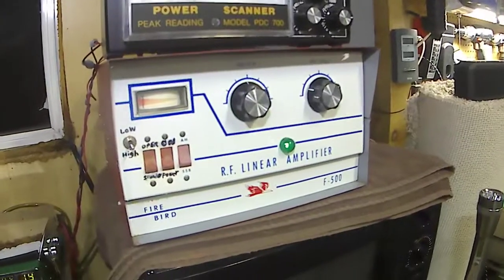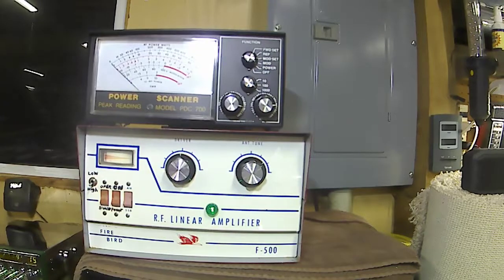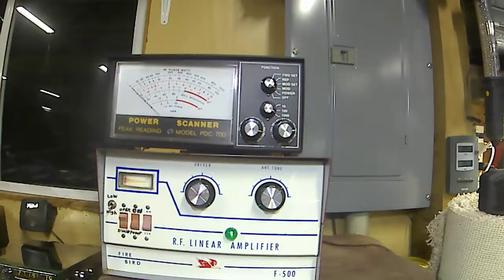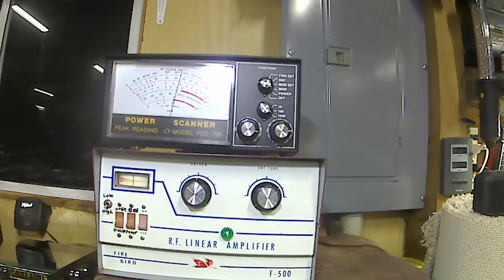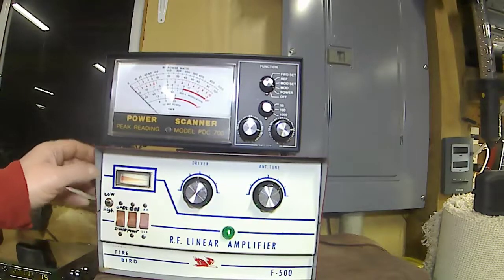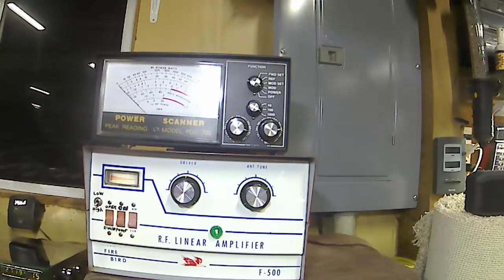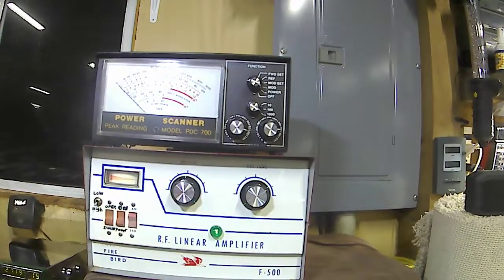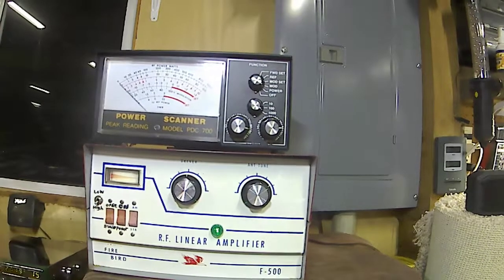firebird 500 linear amplifier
TESTING AND TUNING FIREBIRD F500 LINEAR/AMPLIFIER VIDEO #2